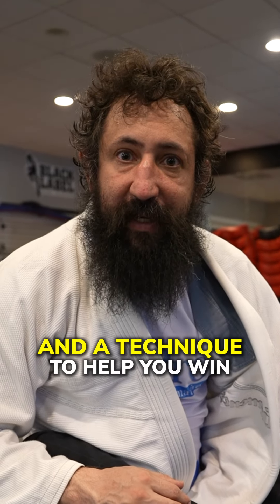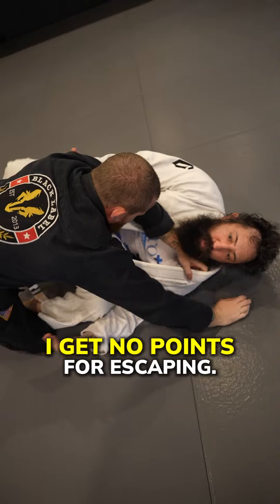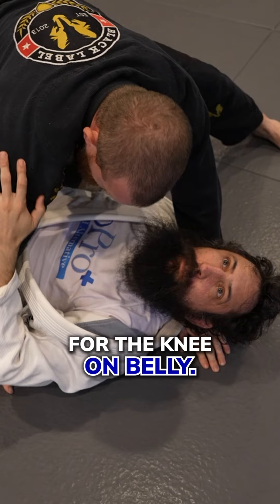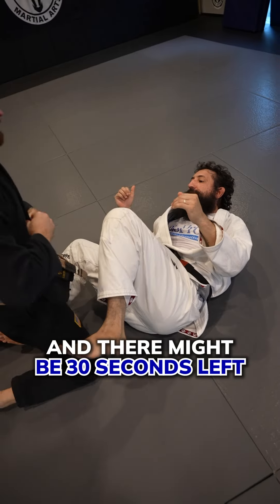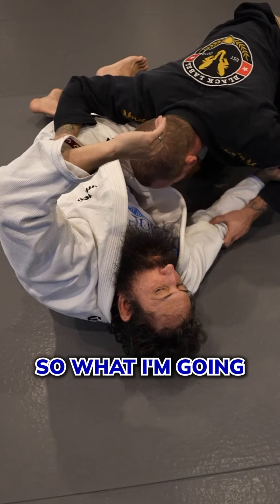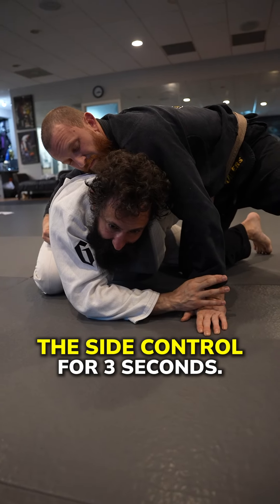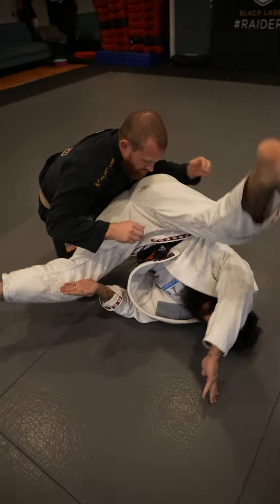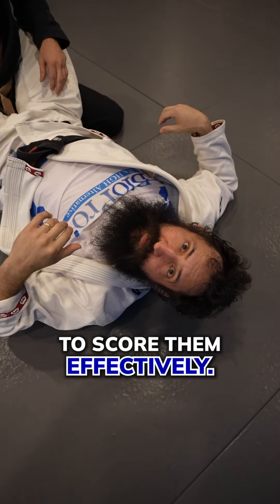White belts, here's the POINT system & technique to WIN